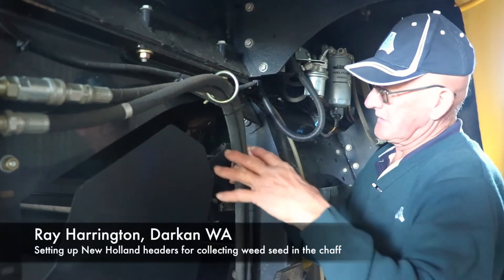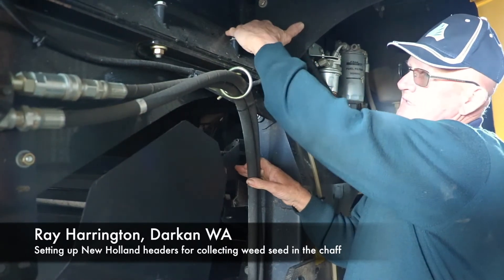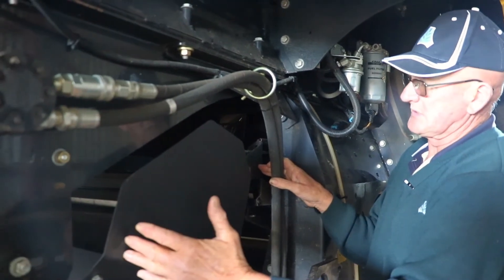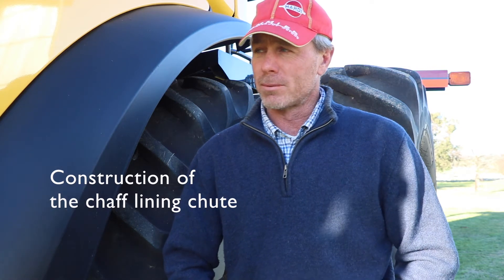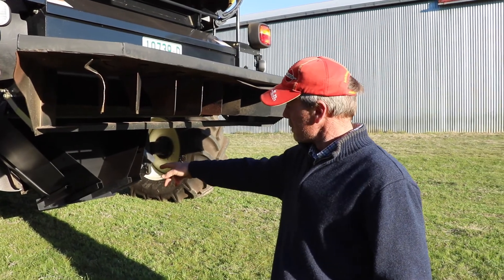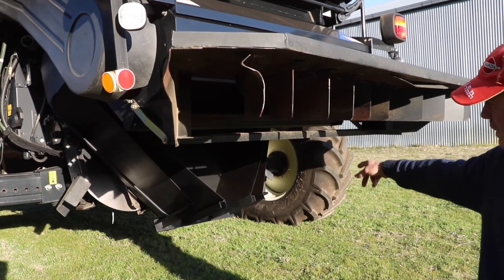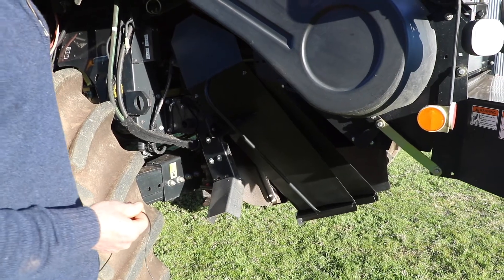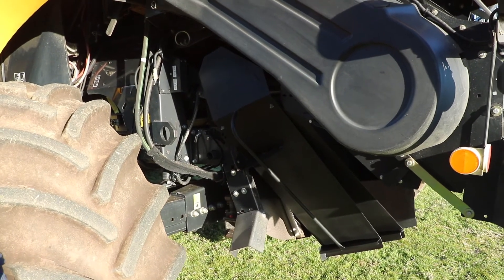WS NewHolland header and chaff line setup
Andrew Quigley explains how he has set up his New Holland header with a chaff lining chute for harvest weed seed control.